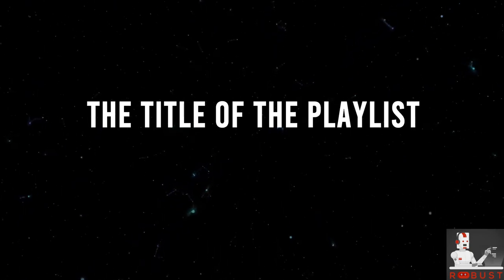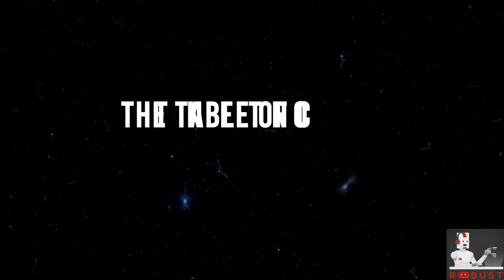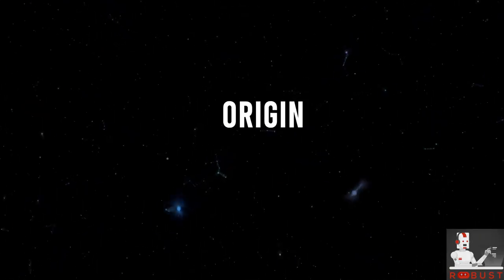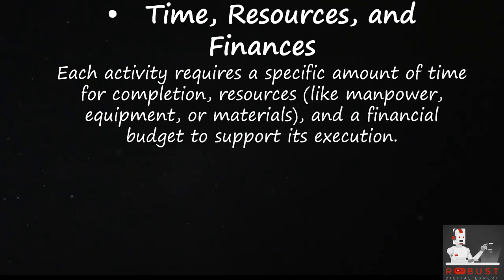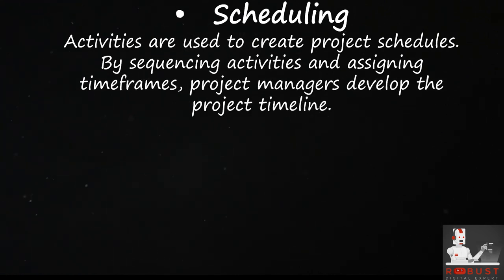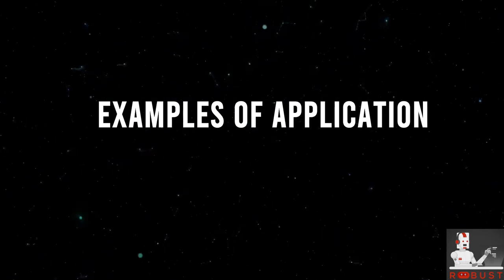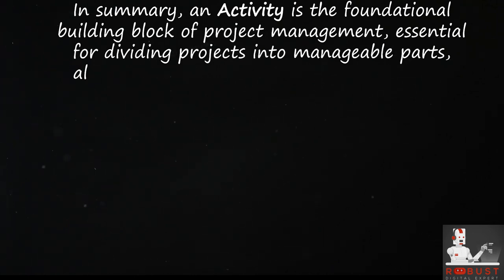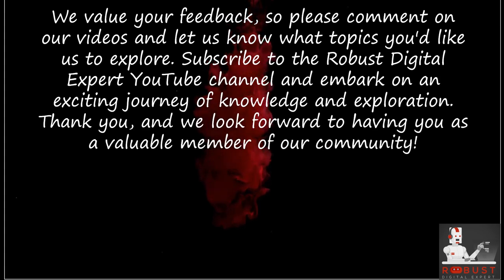Activity |Project Management Acronyms and Glossary |No. 7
🙏🔍Welcome to the exciting world of Project Management Acronyms! In project management, acronyms are crucial in simplifying complex terminology and facilitating efficient communication. 🌐 Whether you're an experienced project manager or someone venturing into this dynamic field, understanding project management acronyms is essential for effective collaboration and project success.

Here's what you'll find in this video:
🕒 Timestamps:
- 00:00 ― Intro 🌟
- 00:26 ― The Title of the Playlist 📚
- 00:46 ― The Title of Today's Episode 📅
- 01:02 ―  The Table of Content 🪑🪑
- 02:12 ― Definition 📖
- 02:42 ― Origin 🌍
- 03:12 ― Detailed Explanation 🧐
- 03:55 ― Relevance to the Field 💼
- 04:58 ― Usage 🛠️
- 05:55 ― Examples of Application 💡
- 07:23 ― Thank You for Listening🙌🤝